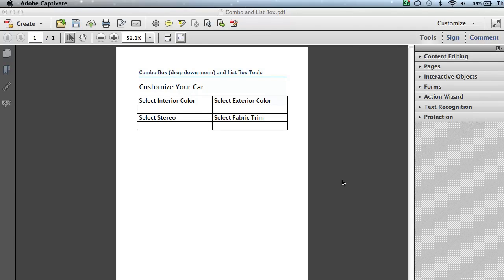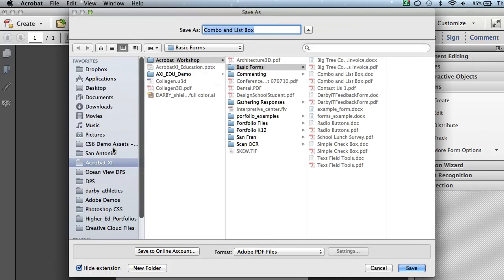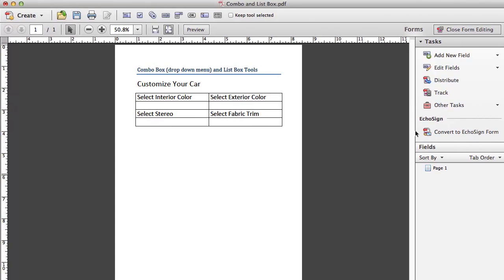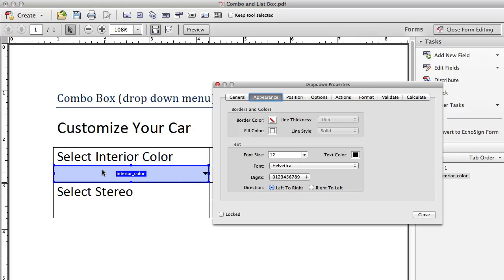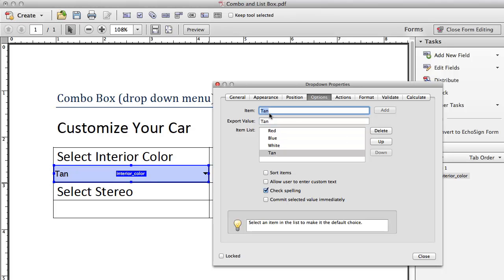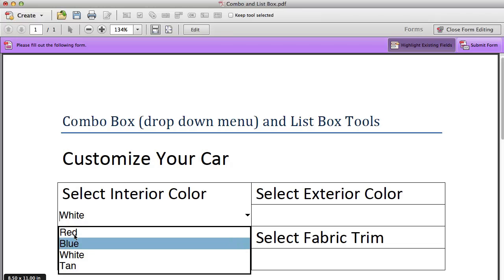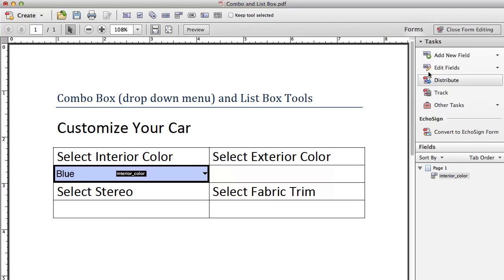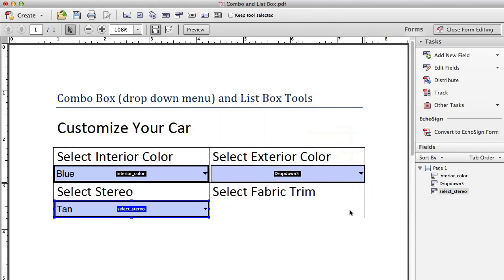Creating Drop Down Menus With Adobe Acrobat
This tutorial describes how to use Adobe Acrobat XI (will also work on older versions of Acrobat) to create a form with drop down menus for enduser input.